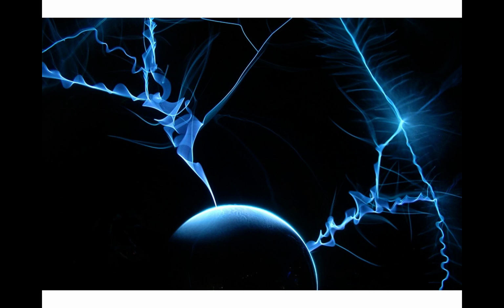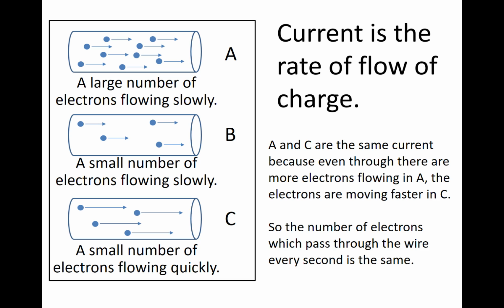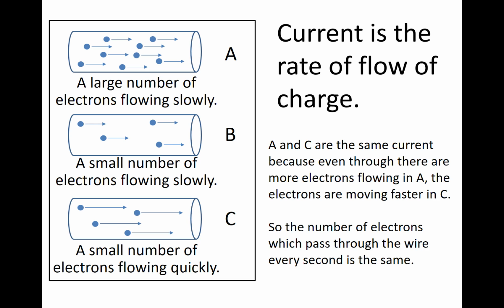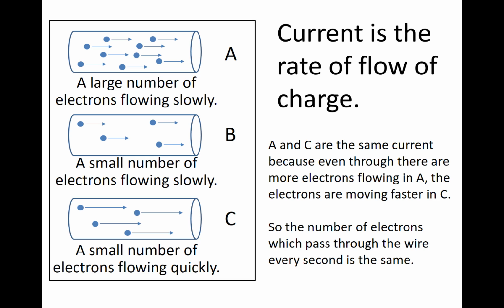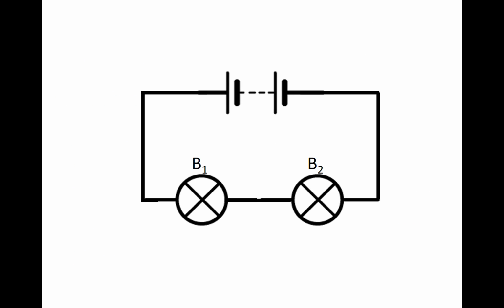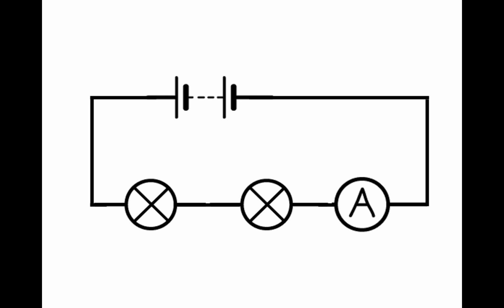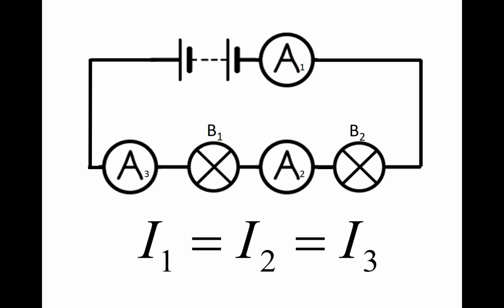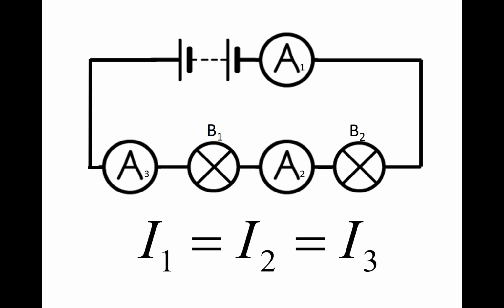KS3 Electricity - 7 Current in Series